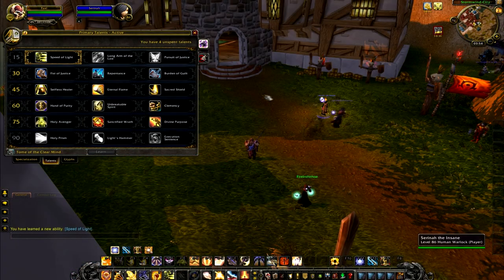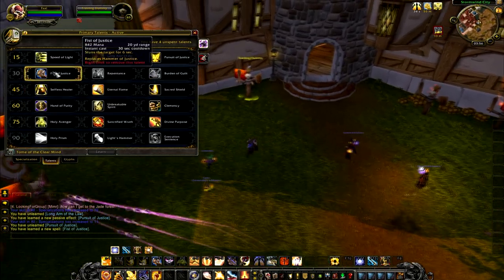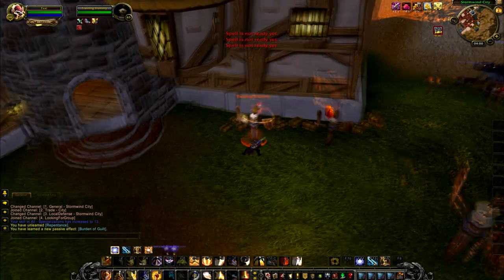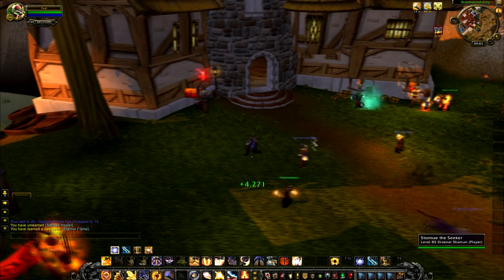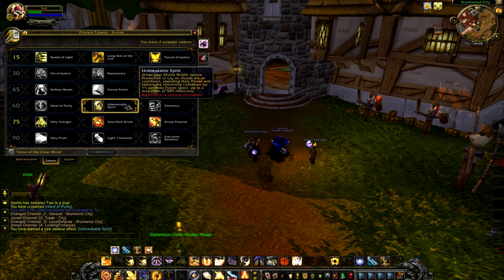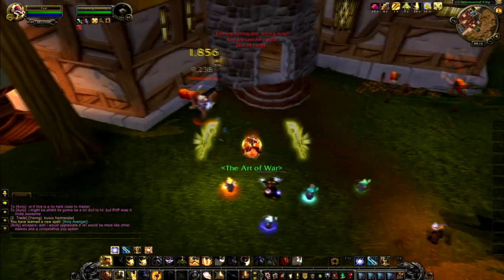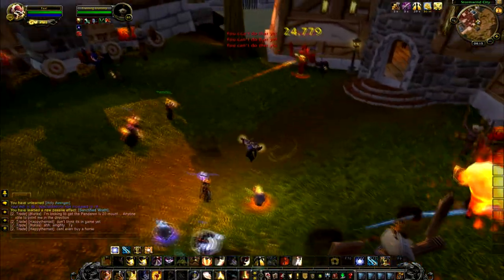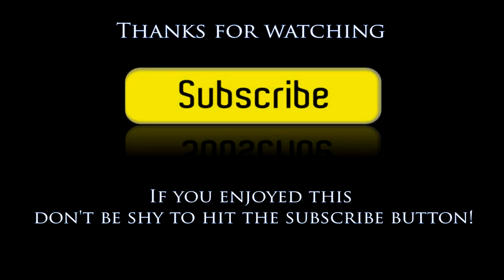Mist of Pandaria - NEW Paladin talents!! INSANE BURST & KITING!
Paladins got overhauled in Mist of Pandaria and I'm checking out all the new talent changes which have been made!

In this video I'm showing how to use the new MoP Paladin talents, as a Retri pally.

My first thoughts of the changes is mostly positive and I believe it's gonna be much more viable playing a Paladin in PvP in Mist of Pandaria! Atleast for Retri's !!

FaxiDerp Over & Out!